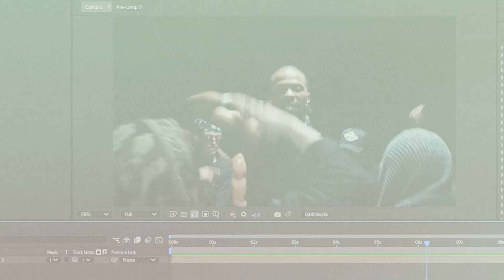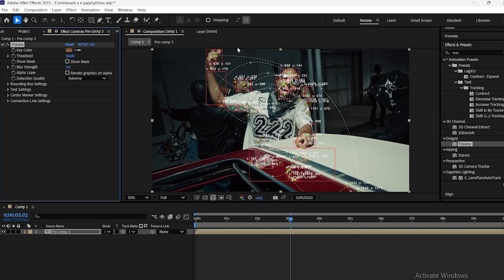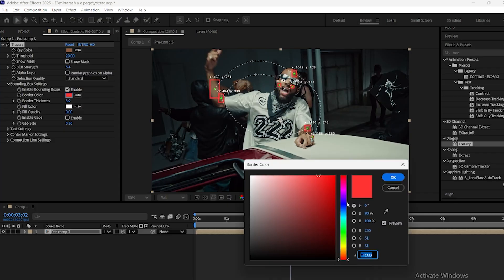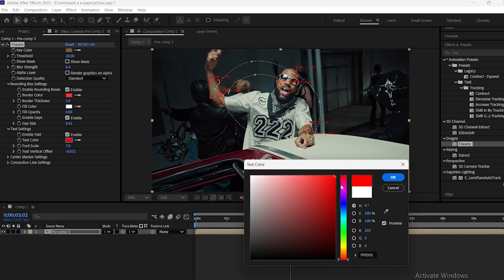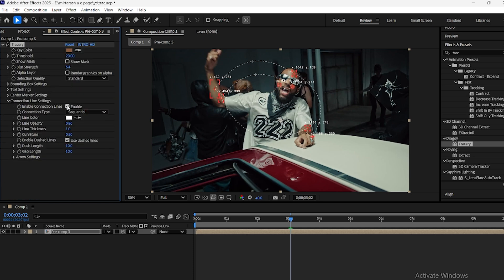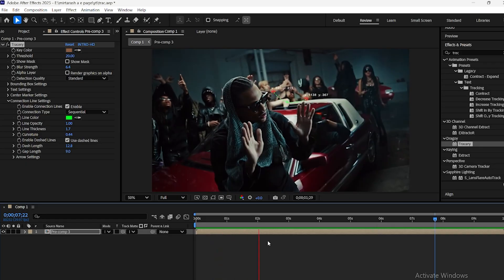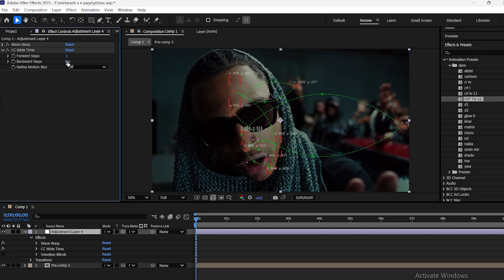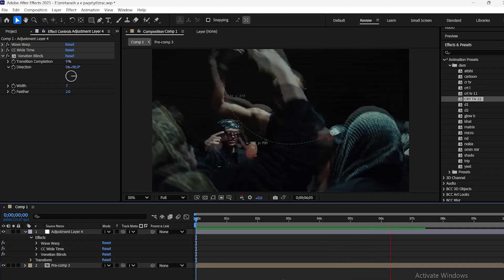How to Make a Blob Tracking Effect – After Effects Tutorial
In todays video mirtarash is showing you guys how to make the Blob Tracking Effect In Adobe After Effects. Hope you guys enjoyed the video! 📹📺